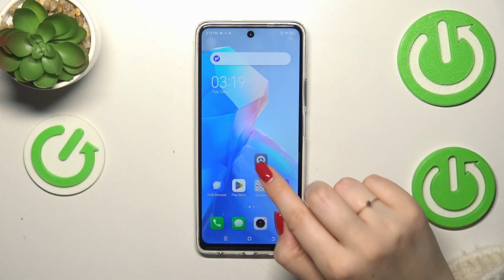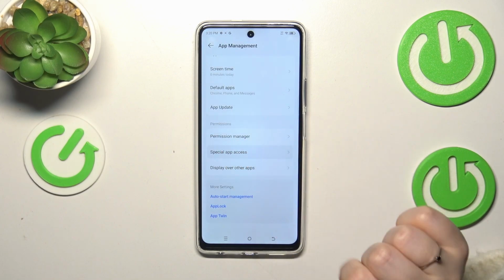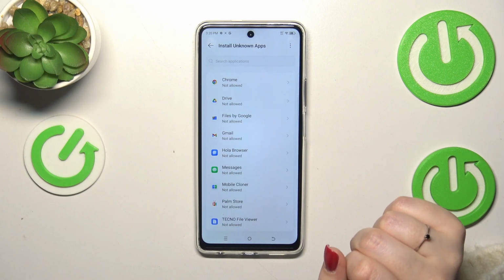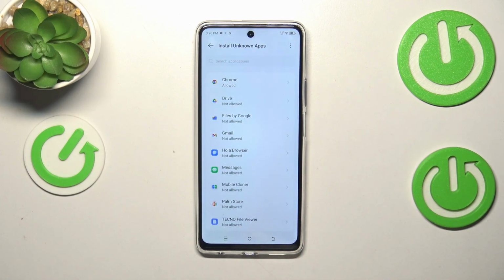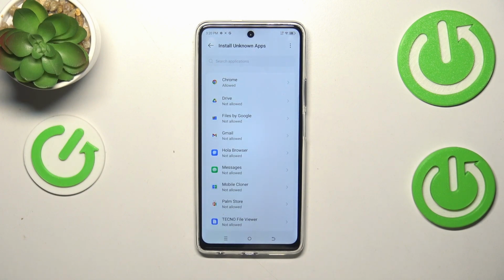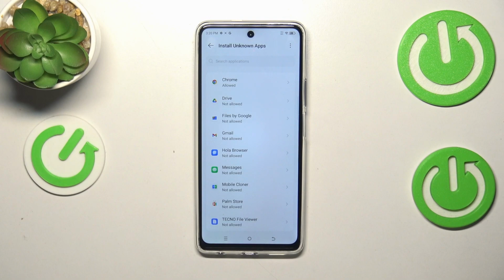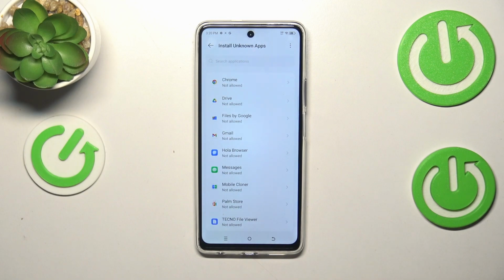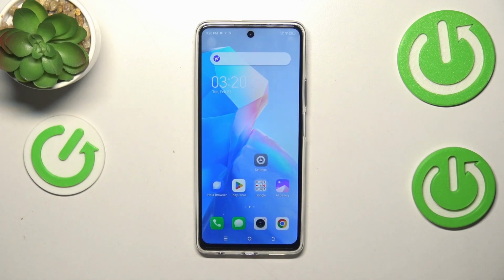How to Allow Unknown Sources in TECNO Spark 20 Pro – Allow Installation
If you're wondering how to allow unknown sources in your TECNO Spark 20 Pro, then here we are coming with help! In this tutorial, we would like to guide you to a proper section, where you can easily allow the installation for particular apps. So let's follow all the shown steps and successfully allow unknown sources in your TECNO Spark 20 Pro!

How to enable unknown sources in TECNO Spark 20 Pro? How to enable installation from unknown sources in TECNO Spark 20 Pro? How to allow app installation TECNO Spark 20 Pro?